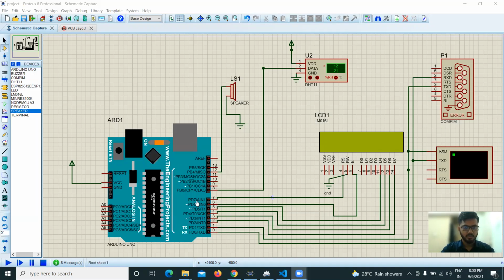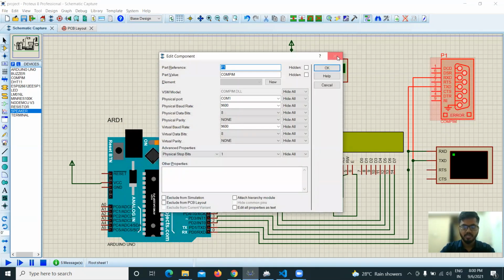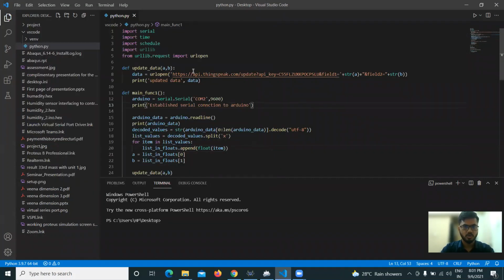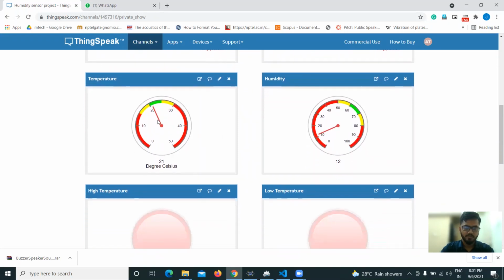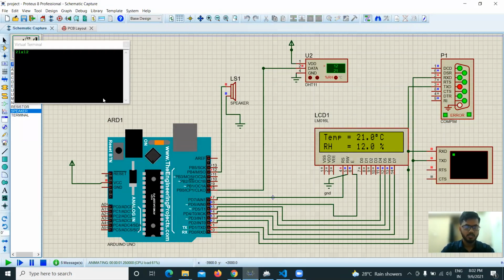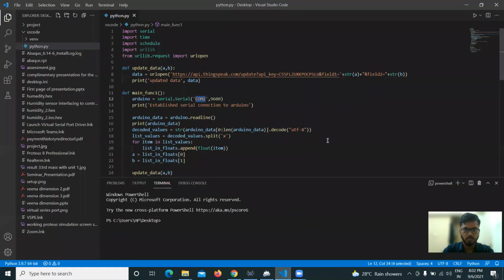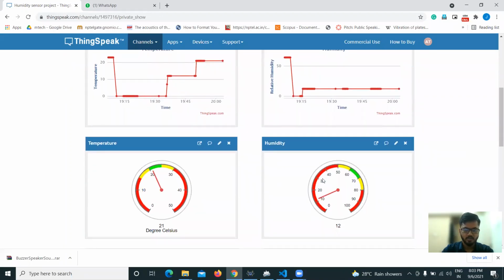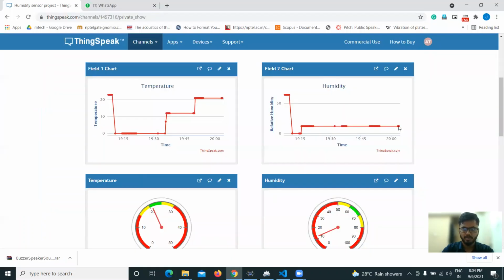Humidity Sensor Proteus Simulation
Simulation of using humidity and temperature sensor DHT11 and Arduino uno using proteus software.
VISUAL STUDIOS
Python code and Arduino code